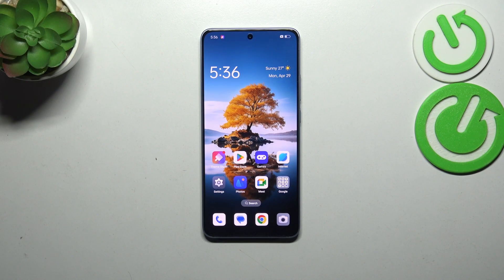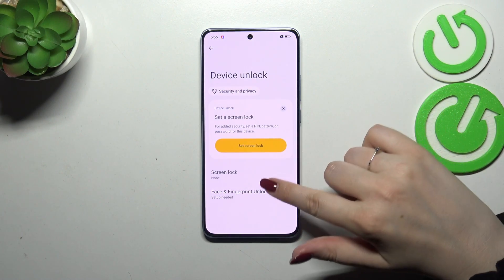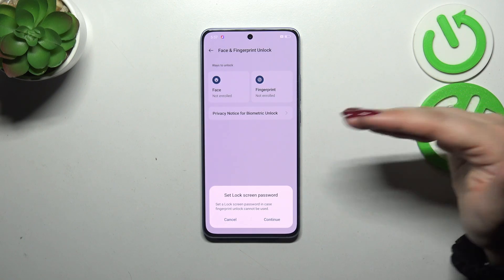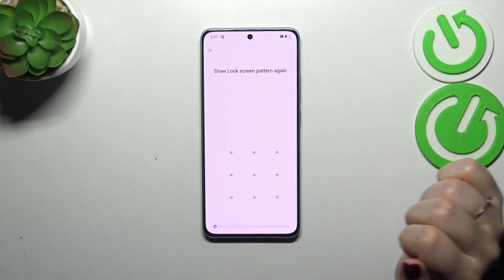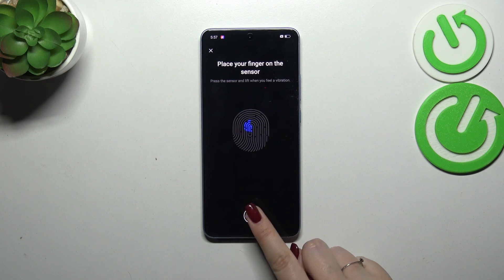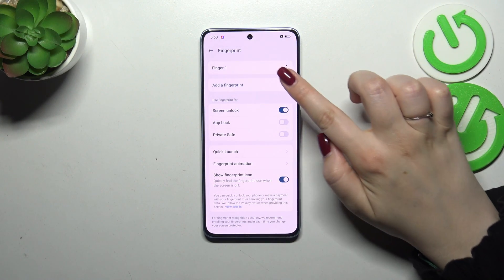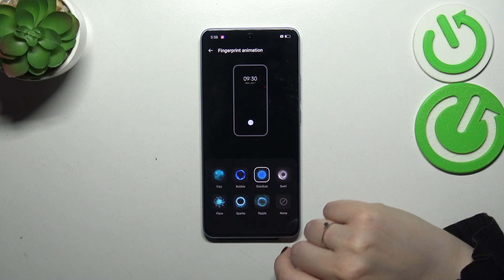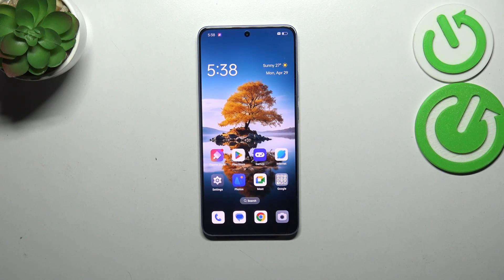How to Add a Fingerprint on OPPO Reno11 F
Discover how to enhance your phone's security with our tutorial on registering a fingerprint on the OPPO Reno11 F! Learn step-by-step instructions to set up and register your fingerprint for fast and secure unlocking. Whether you want quick access to your device or an added layer of protection, we'll guide you through the fingerprint registration process to ensure a seamless and personalized experience. Watch now and keep your OPPO Reno11 F secure with fingerprint authentication!

How to register a fingerprint on OPPO Reno11 F? How to scan and save a fingerprint on OPPO Reno11 F? How to set up the fingerprint unlock on OPPO Reno11 F?